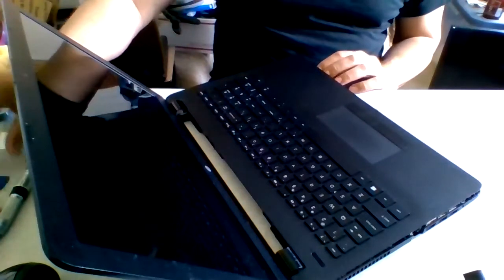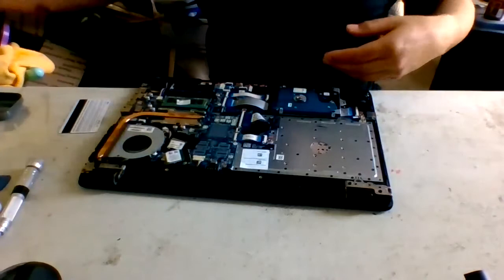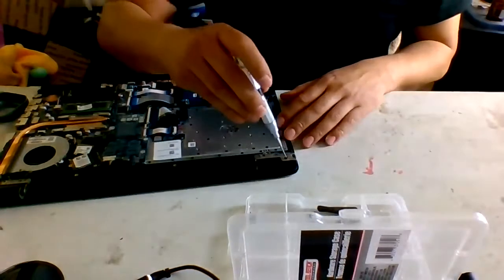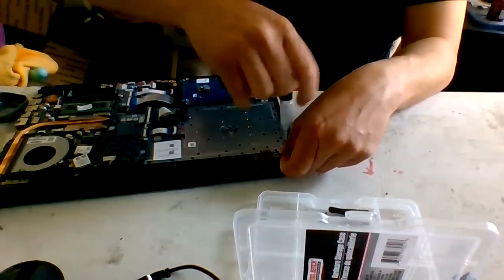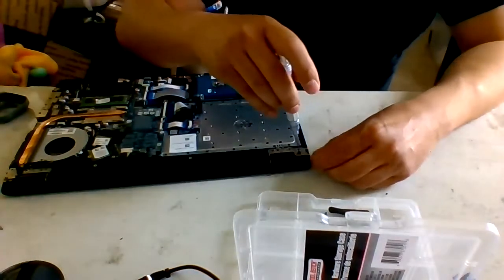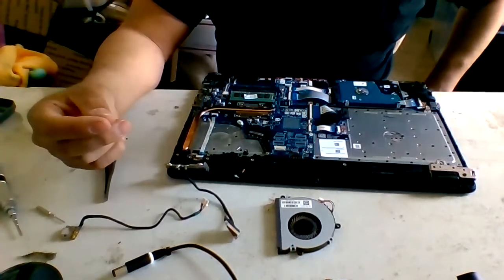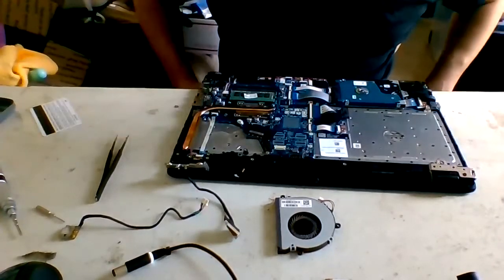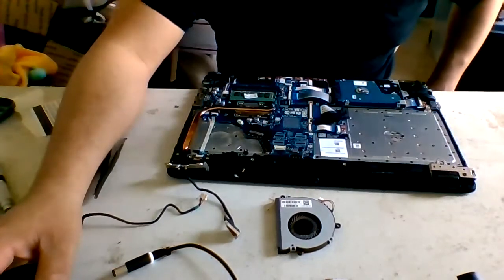HP laptop BS015DX | DC Plug Fix & replacement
If this video helped you, feel free to drop a donation to help out our Youtube channell grow!

[TIME STAMP]
Four screws under rubbers : 00:23
How to take out the battery 00:38
Use plastic card to pry open front of laptop: 00:59
* Removing bottom cover  02:54
* Finding the hidden DC Jack 03:30
* Don't have a anti-static wrist band, use the " Ghetto grounder " ;  04:20
 Stripped screw holder is broken  : 7:00
* Getting to the HIDDEN  DC Jack : 13:20

Use plastic card to open the laptop :
Location of the hidden DC Laptop jack:

WE have this piece with a 2-3 day shipping in the USA, Hawaii and Puerto RIco.

NOte: Other places this piece will take 6-10 days to ship, because its very rare.